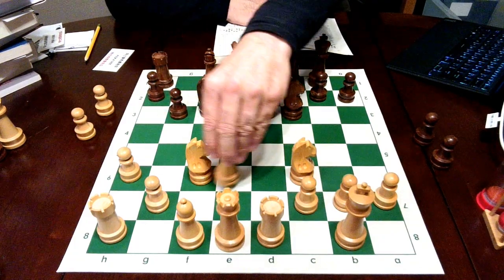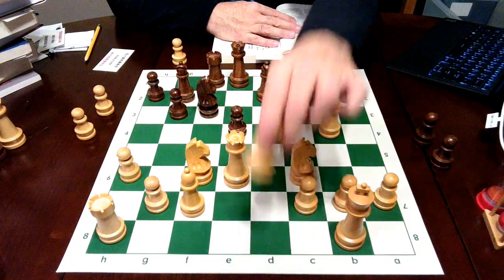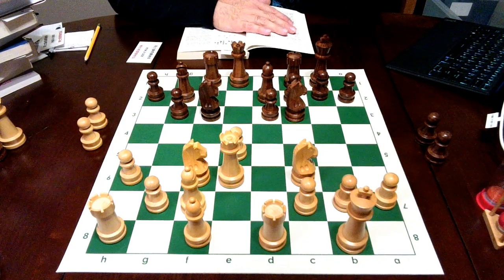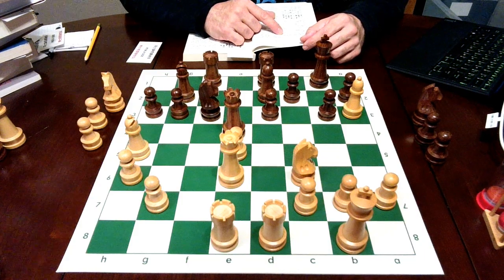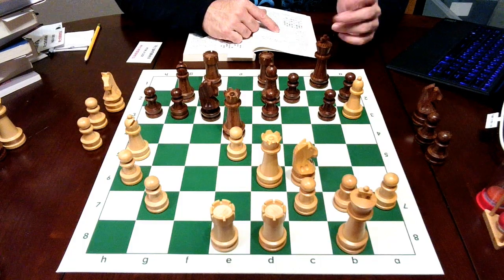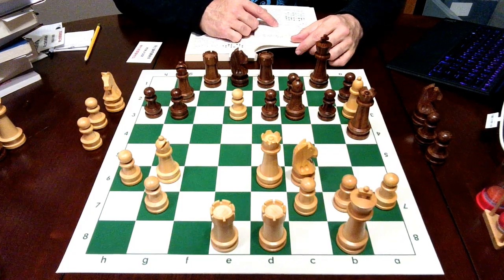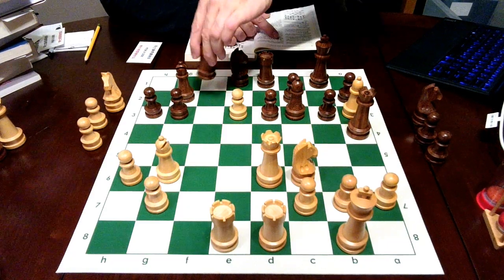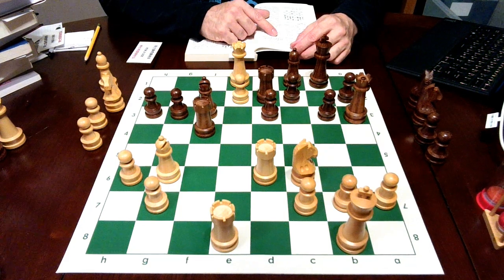Achieve a new understanding of Pawn play in chess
In chess, pawns may be the weakest pieces, but they hold the power to shape the entire course of a game. In Understanding Pawn Play in Chess, GM Dražen Marović reveals how pawn structures dictate plans, influence piece activity, and define positional themes. Whether you're navigating isolated pawns, hanging pawns, or doubled pawns, Marović's insights offer a clear roadmap for transforming subtle positional edges into lasting advantages. In today’s video, we dive into this modern classic and explore how mastering pawn play can elevate your entire game.